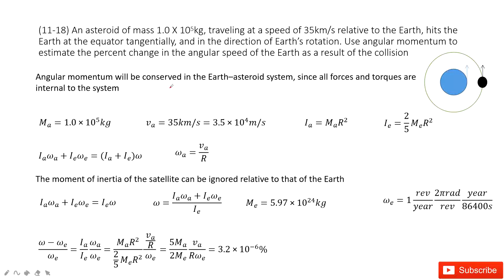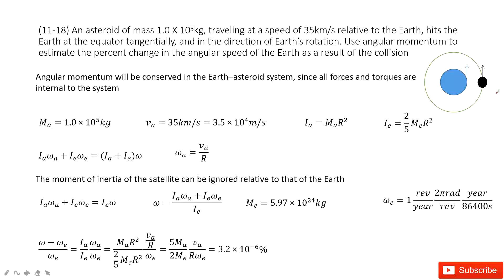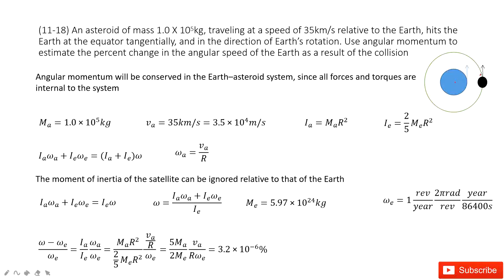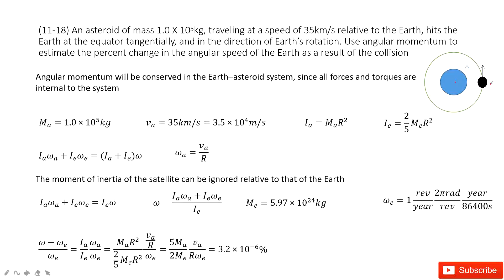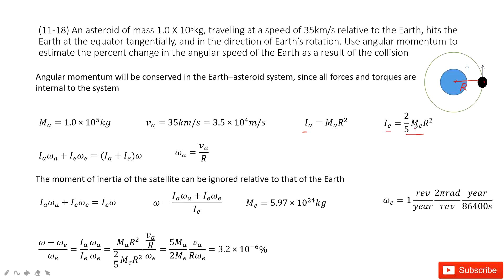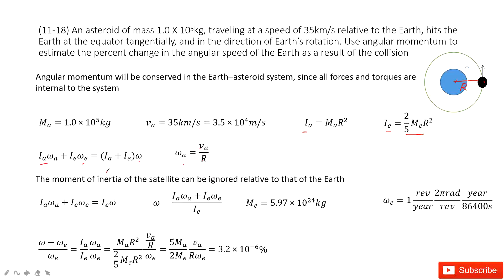(11-18) An asteroid of mass 1.0 X 105kg, traveling at a speed of 35km/s relative to the Earth, hits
(11-18) An asteroid of mass 1.0 X 105kg, traveling at a speed of 35km/s relative to the Earth, hits the Earth at the equator tangentially, and in the direction of Earth’s rotation. Use angular momentum to estimate the percent change in the angular speed of the Earth as a result of the collision